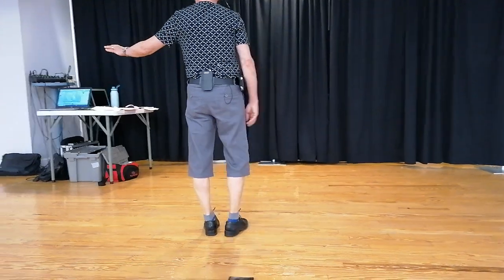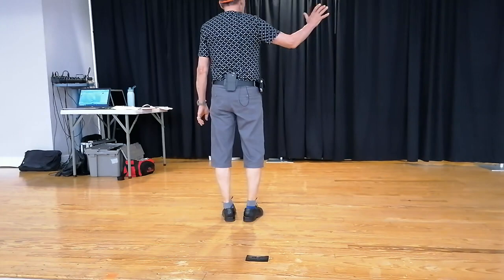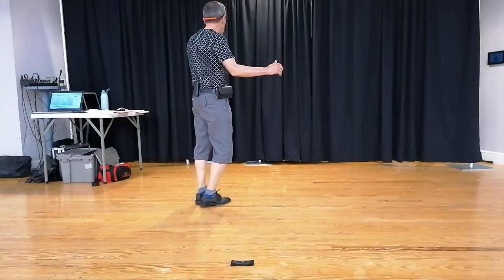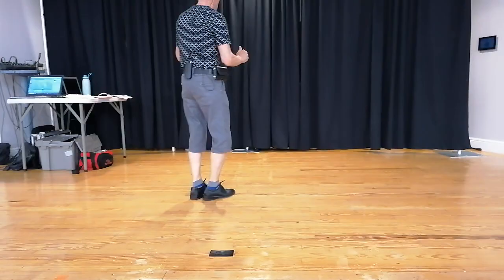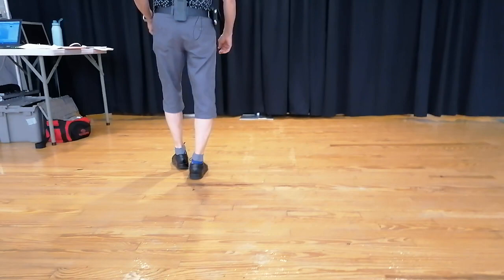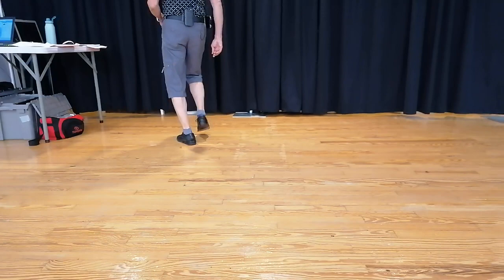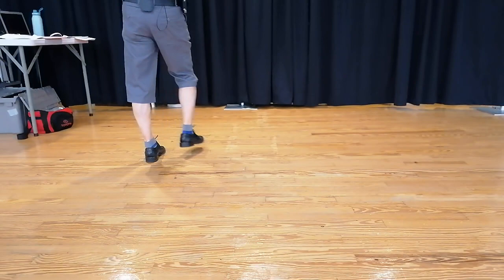Singing the Blues -3Swing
Triple Swing. DELQ